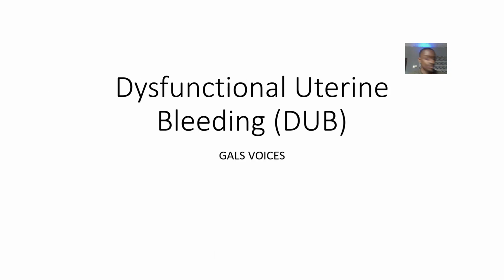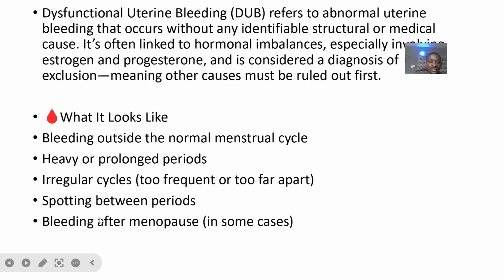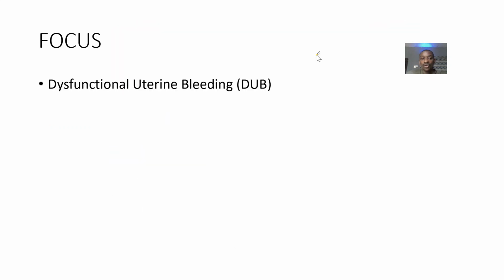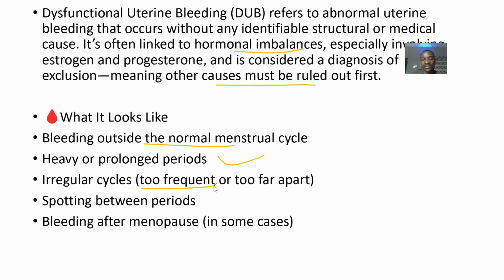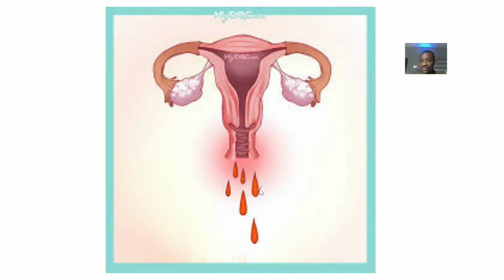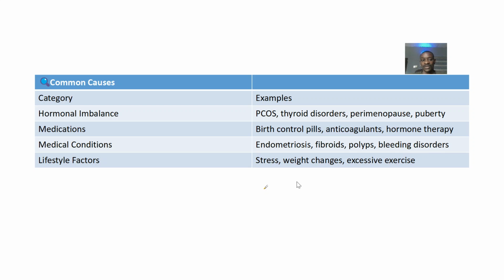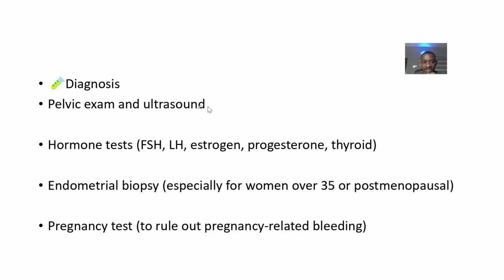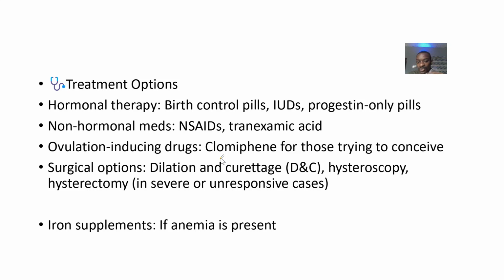Dysfunctional Uterine Bleeding DUB ; abnormal uterine bleeding, occurs without cause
Dysfunctional Uterine Bleeding (DUB)—now more commonly referred to as Abnormal Uterine Bleeding (AUB)—is irregular, unpredictable, or excessive vaginal bleeding that occurs outside of a normal menstrual cycle and isn’t caused by pregnancy, infection, or structural abnormalities.

Heavy periods (menorrhagia)

Bleeding between periods (metrorrhagia)

Prolonged bleeding (lasting 7 days)

Irregular cycles (shorter than 21 or longer than 35 days)

Spotting after sex or menopause

🧠 Causes
DUB is often linked to hormonal imbalances, especially involving estrogen and progesterone, but can also result from:

Category Examples
Hormonal PCOS, thyroid disorders, perimenopause
Structural Fibroids, polyps, adenomyosis
Medications Birth control, blood thinners
Medical conditions Endometriosis, bleeding disorders, liver disease
Infections PID, cervicitis, STIs
Pregnancy-related Miscarriage, ectopic pregnancy
🧪 Diagnosis
Pelvic exam and Pap smear

Transvaginal ultrasound or sonohysterography

Hormone tests (FSH, LH, estrogen, thyroid)

Endometrial biopsy (if cancer risk is suspected)

Pregnancy test and CBC to check for anemia

💊 Treatment Options
Depends on the cause and severity:

Approach Purpose
Hormonal therapy Regulate cycles (e.g., birth control pills, progesterone)
NSAIDs or tranexamic acid Reduce bleeding and pain
Surgery Remove fibroids/polyps or perform D&C
Iron supplements Treat anemia
Lifestyle changes Manage weight, stress, and underlying conditions
⚠️ When to Seek Help
Bleeding after menopause

Soaking through pads/tampons hourly

Dizziness, fainting, or signs of anemia